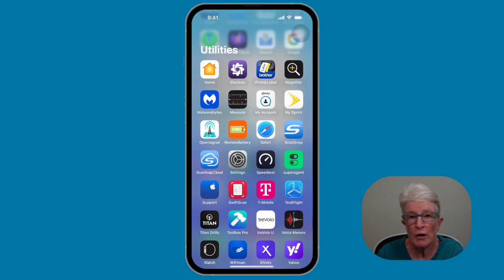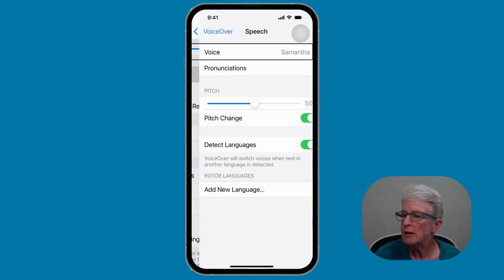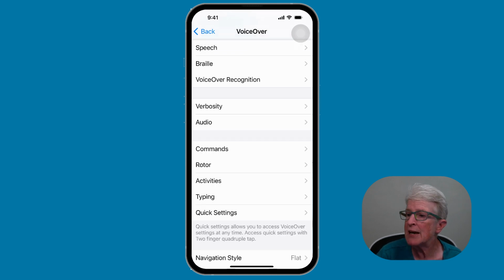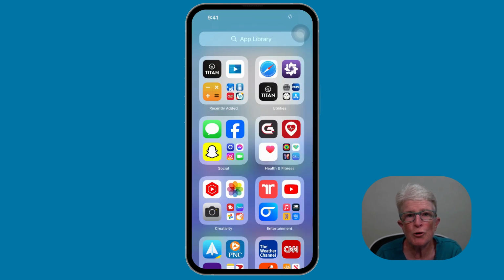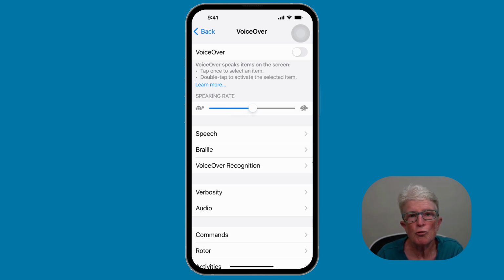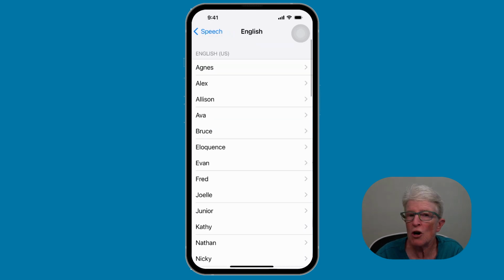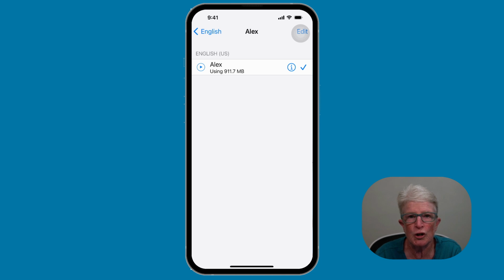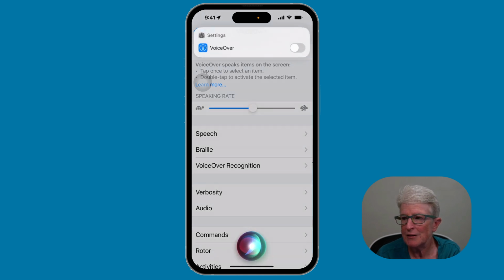VoiceOver Setup and Tips for Senior Users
As we get older, using our iPhone or iPad might become a bit more challenging, especially if our eyesight isn’t what it used to be. But there’s a great feature called VoiceOver that can make it easier to navigate for anyone who is blind or visually impaired. VoiceOver reads the items on your screen, like buttons, icons, and links, allowing you to interact with your device through simple gestures.

In this video, I’ll show you step-by-step how to activate VoiceOver and use gestures that make your iPhone or iPad more accessible. Whether it’s adjusting the speaking rate, changing the voice, or even having VoiceOver read your notifications, I’ll guide you through it all. Plus, I’ll share the easiest way to turn off VoiceOver with just your voice.